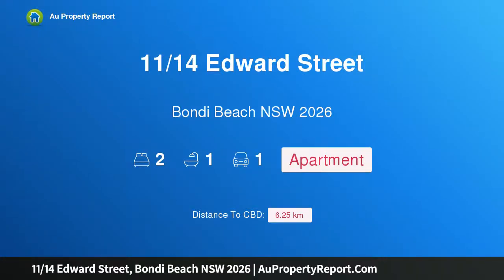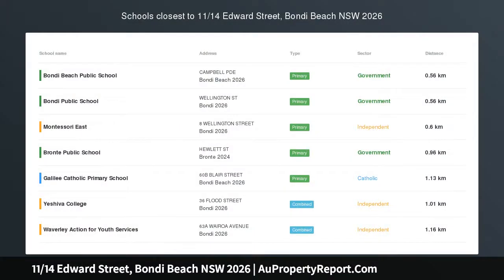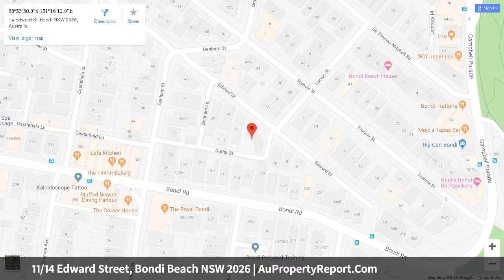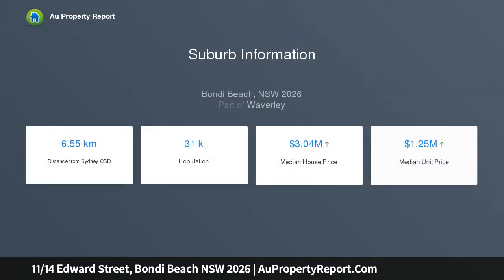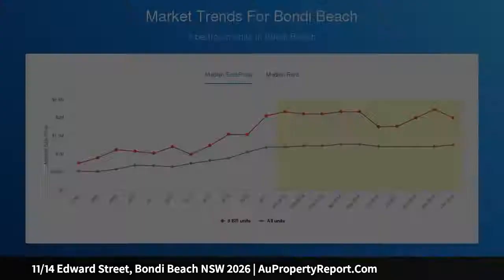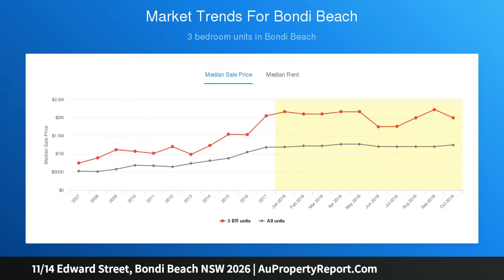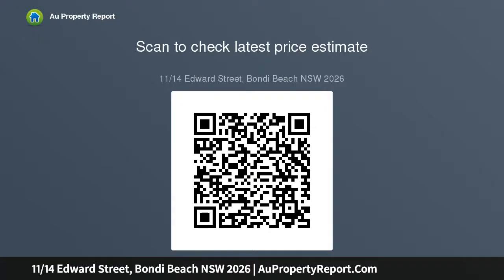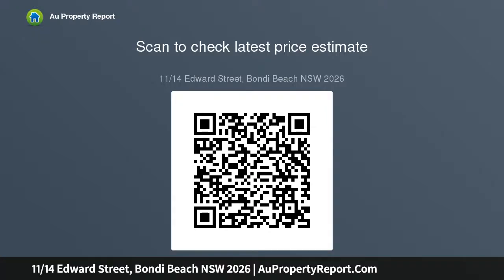11/14 Edward Street, Bondi Beach NSW 2026 | AuPropertyReport.Com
11/14 Edward Street, Bondi Beach NSW 2026
Property Type: apartment
Bedrooms: 2
Bathrooms: 2
Car Space: 1
MODERN APARTMENT / PARKING / BEACH VIEWS